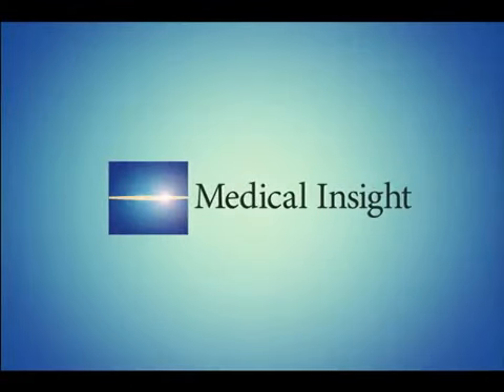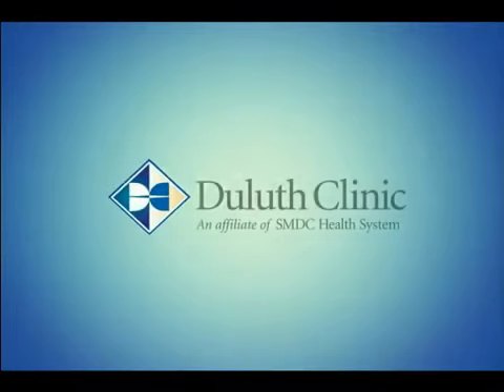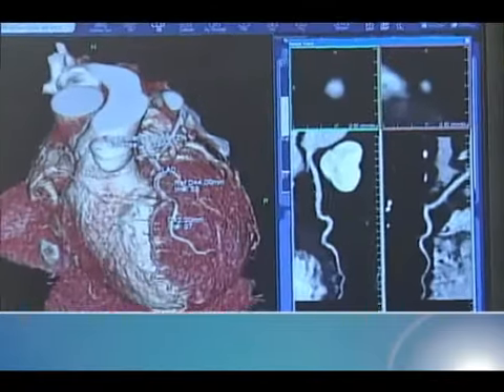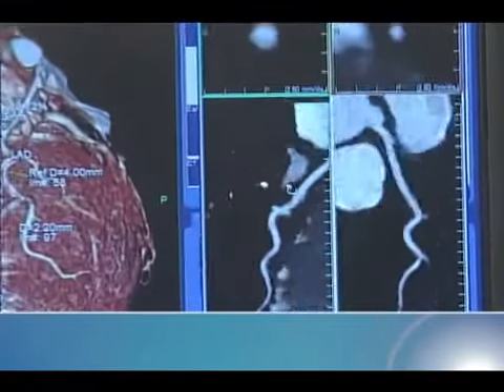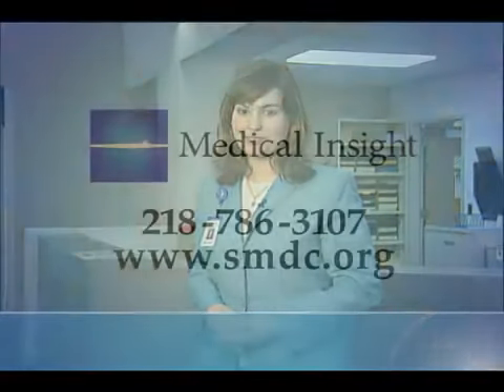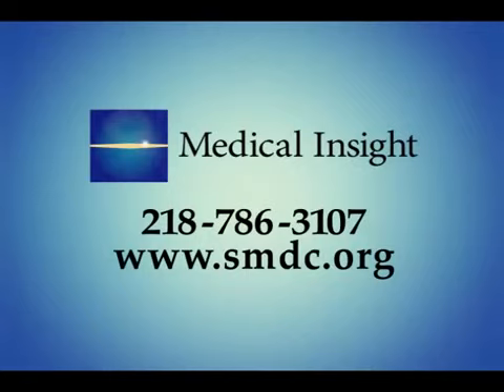Coronary CT Scan